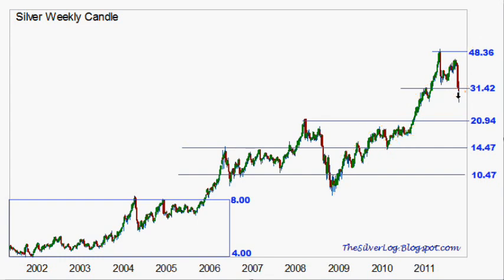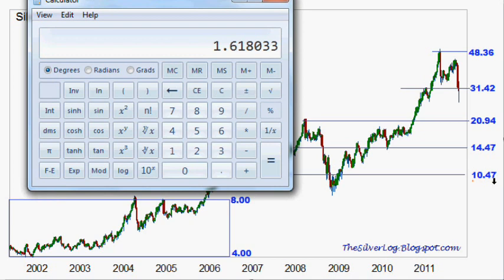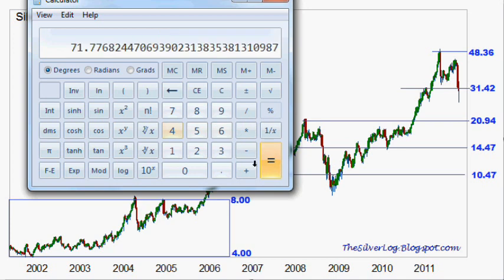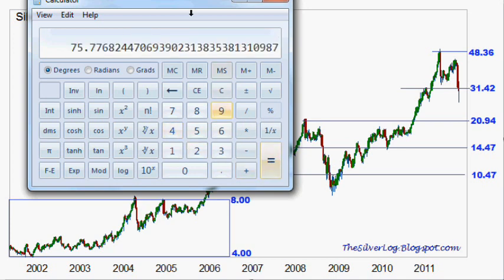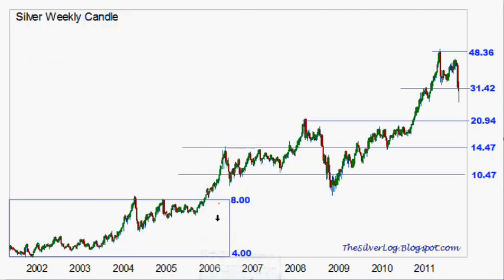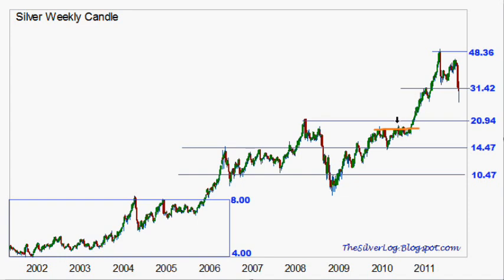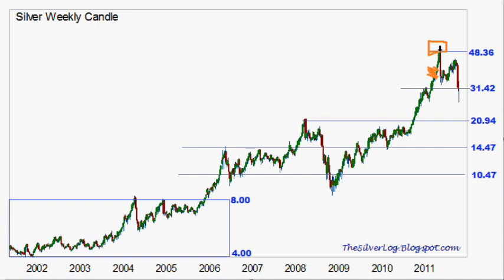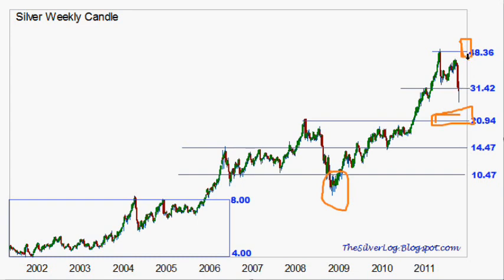09.28.2011 Upside Fibonacci Silver Analysis